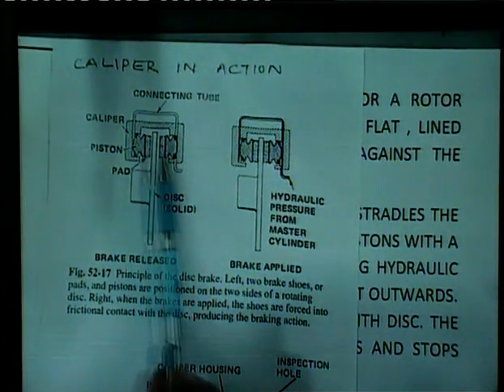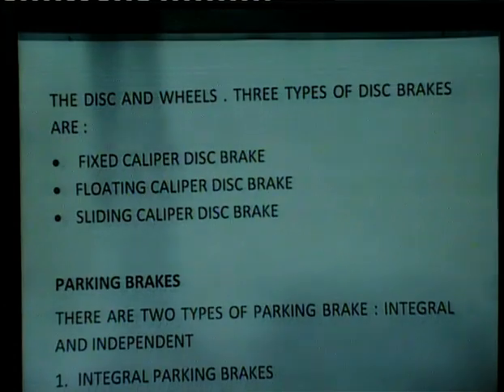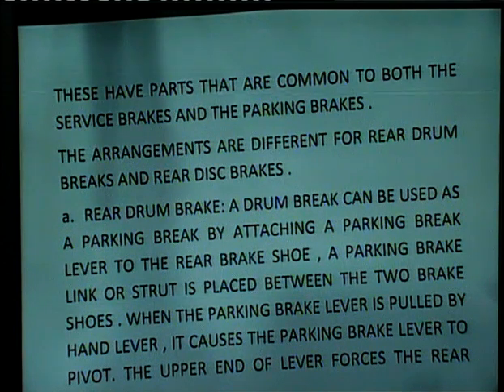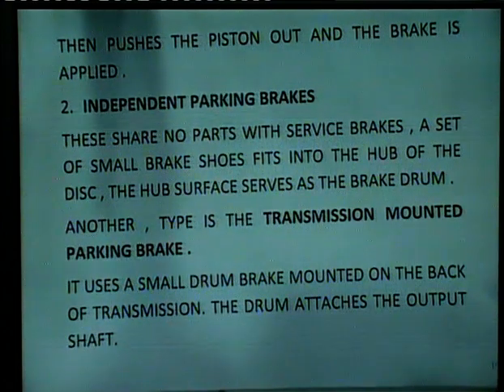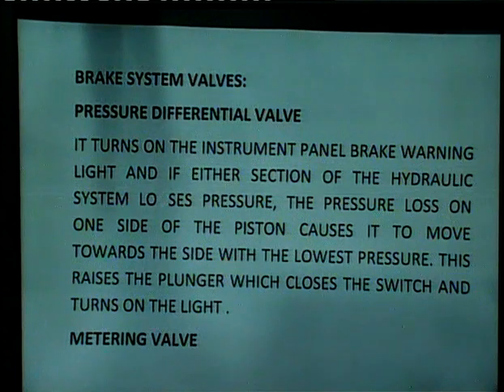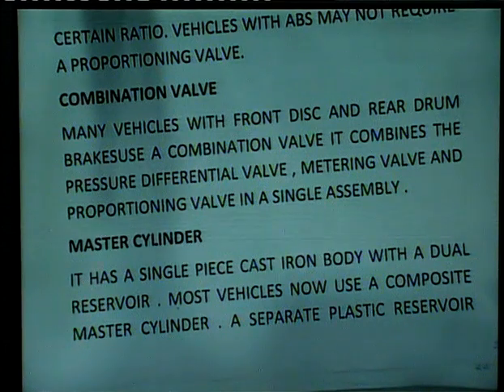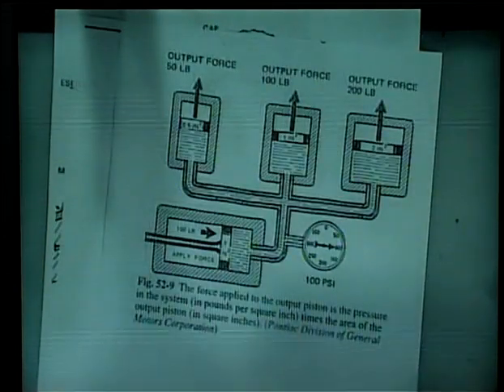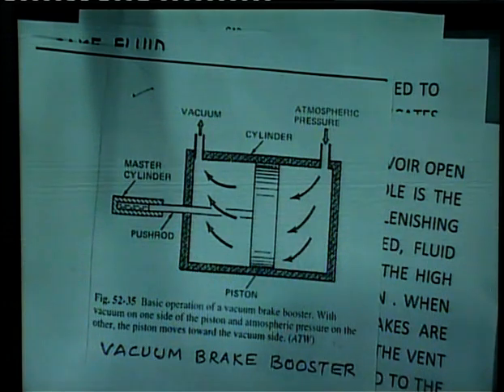Diploma in Mechanical Engineering_Automobile Engineering_Disc Brake Caliper Parking Brakes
This lecture explains Hydraulic Disc Brake Working - caliper housing, frame, piston, boot, seal, inner and outer pads and linings, fixed floating and sliding caliper types, integral and independent parking brakes, rear drum and rear disc parking operation, transmission mounted brake, pressure differential, metering, proportioning and combination valves, composite master cylinder with primary-secondary pistons, vent and replenishing ports, brake fluid and vacuum booster operation for Automobile Engineering.

Content is fully aligned with the PSBTE&IT syllabus for Diploma in Mechanical and Automobile Engineering taught in Government Polytechnic Colleges in Punjab.

In this video you will learn:
- Disc brake working - hydraulic pressure pushes pistons outwards, pads contact disc, friction slows and stops vehicle, brake applied vs released position
- Caliper construction - caliper housing, frame, piston, boot, seal, inner and outer linings held together for front and rear disc braking
- Fixed, floating and sliding caliper disc brakes - selection based on vehicle use, speed and type
- Integral parking brakes - common parts with service brakes, rear drum lever link operation, rear disc piston operated hydraulically and mechanically with non-return valve and screw-nut-cone assembly
- Independent parking brakes - no common parts with service brakes, small shoes in disc hub as drum, transmission mounted drum on output shaft locking transmission
- Brake system valves - pressure differential valve for warning light on pressure loss, metering valve for rear-before-front sequence, proportioning valve with split point for rear pressure reduction, combination valve in single assembly
- Master cylinder - single-piece cast iron body with dual reservoir, composite type with plastic reservoir and fluid level sensor, primary and secondary pistons, vent port and replenishing port operation, force multiplication by area change
- Brake fluid and vacuum booster - chemically inert hydraulic fluid, silicon-based purple fluid for high temperature, hygroscopic nature lowering boiling point, atmospheric pressure vs inlet manifold vacuum to amplify pedal force

Intended for diploma students of Government Colleges in Punjab for exam preparation and concept revision, and for faculty for classroom teaching reference.